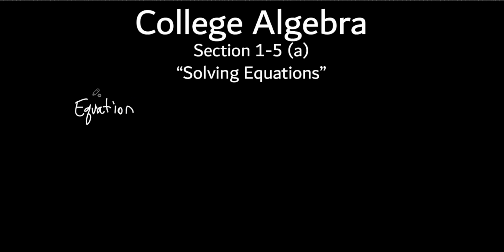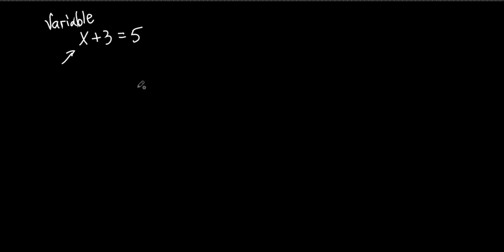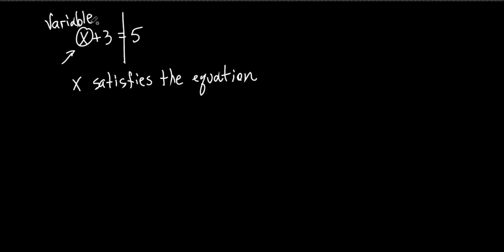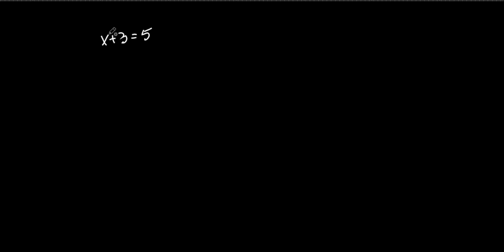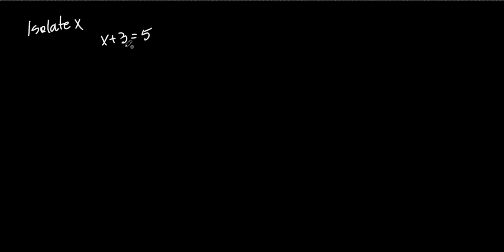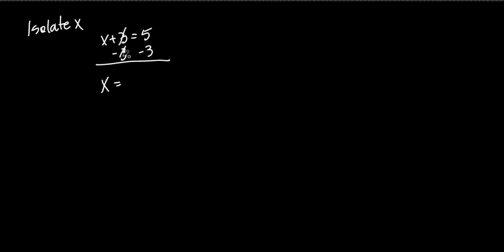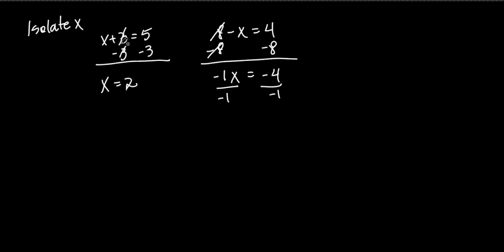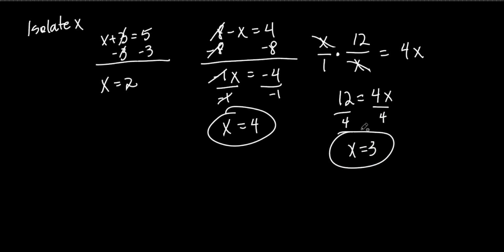College Algebra Section 1-5(a) "Solving Equations"